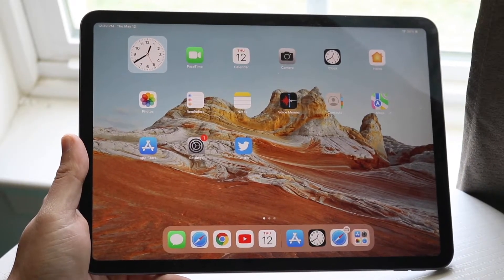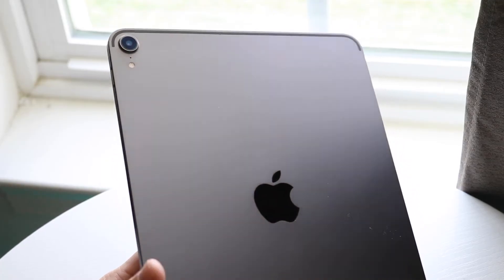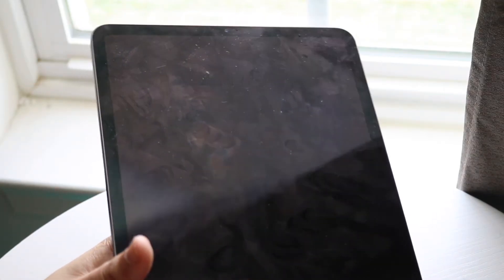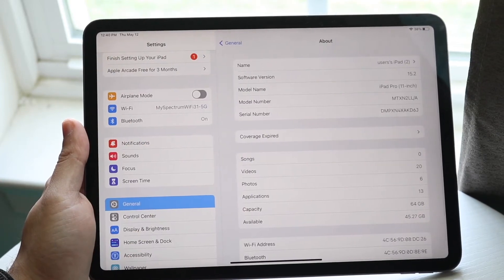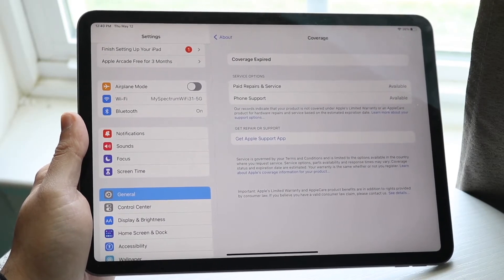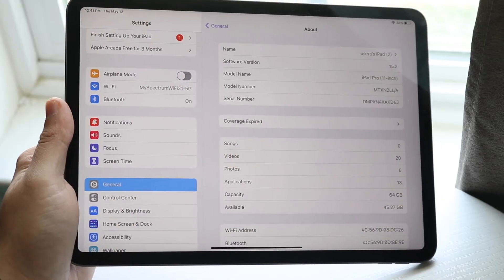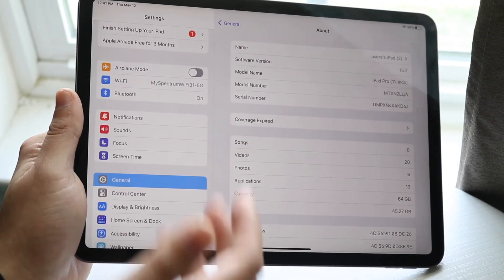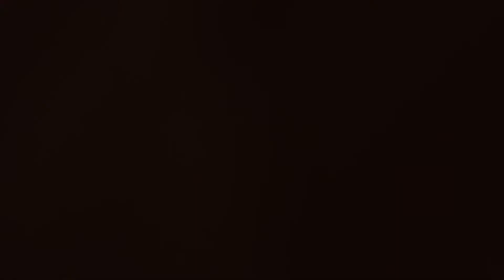How To Check If Your iPad Is New Or Refurbished! (2022)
Here is exactly How To Check If Your iPad Is New Or Refurbished! (2022)